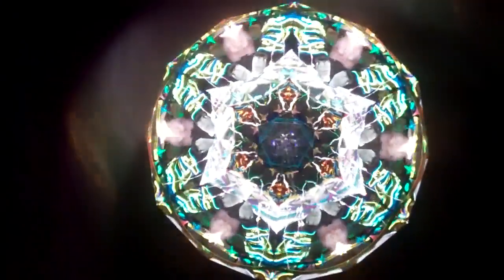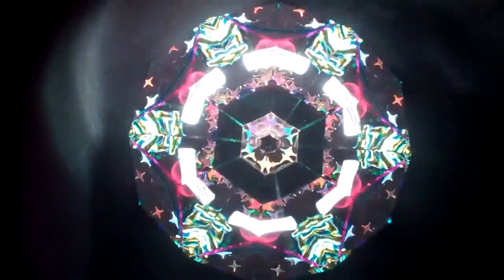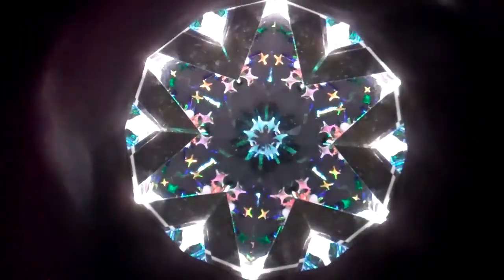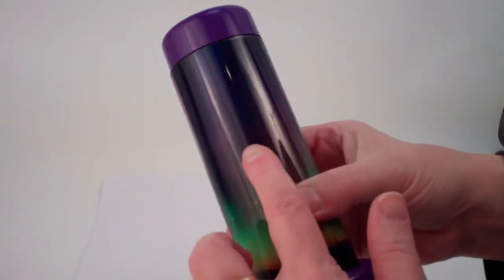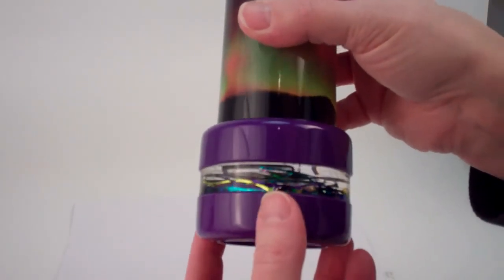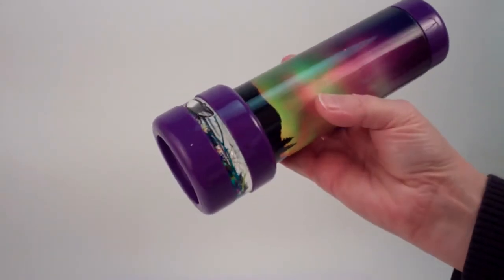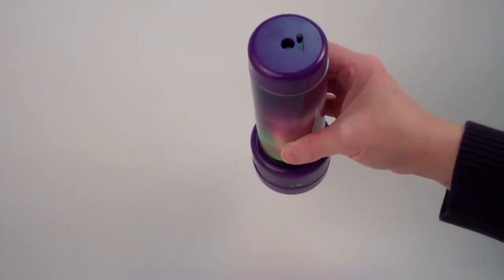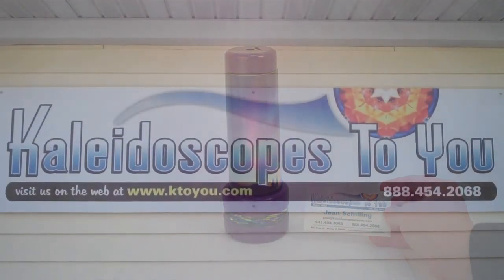Northern Lights Color Spirit Kaleidoscope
The aura of the Northern Lights inspired this kaleidoscope.  Bits of mirror, mylar and dichroic glass shimmer within this kaleidoscope.